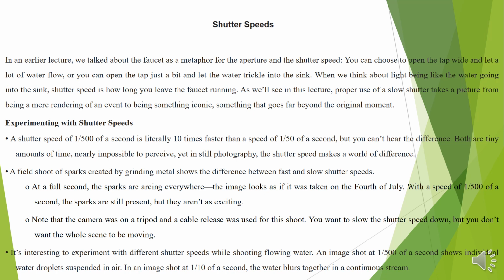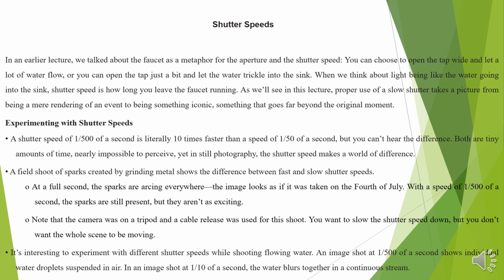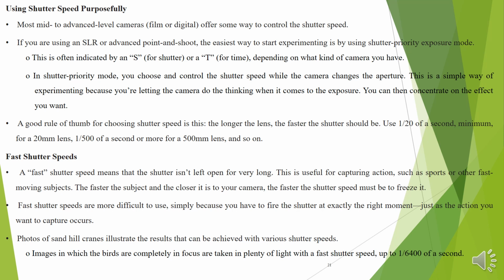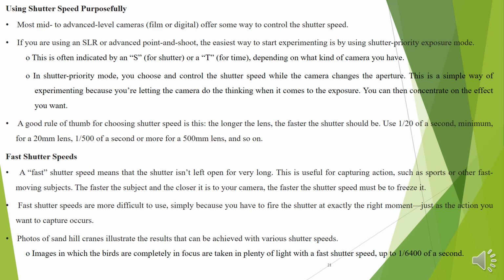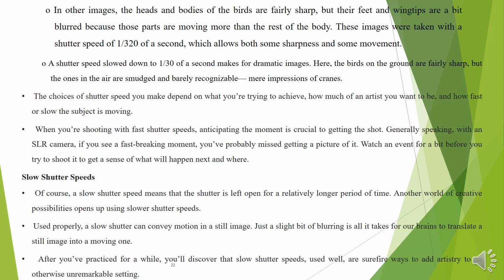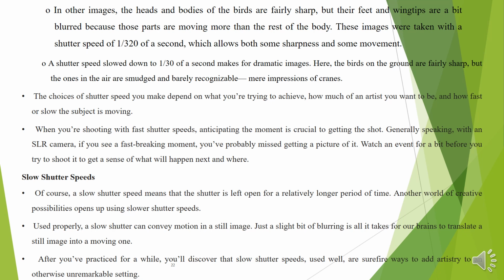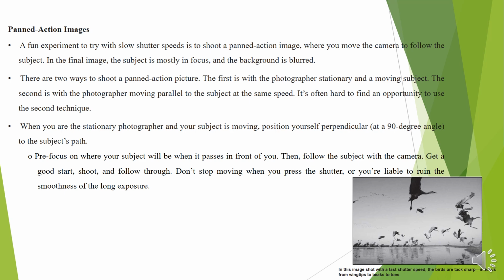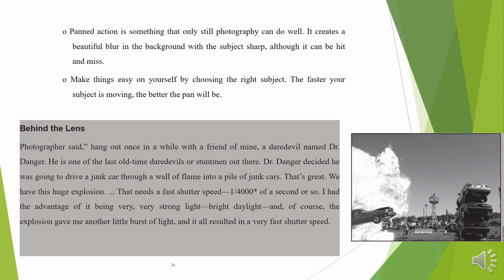Ms Richa Mahajan, DL BAJMC 103, UNIT 5 Shutter Speeds,part 2